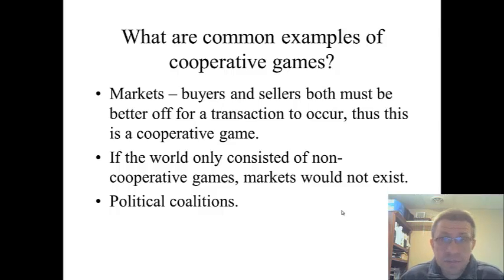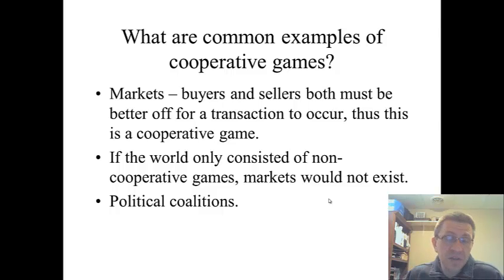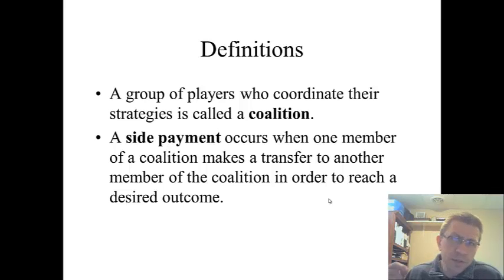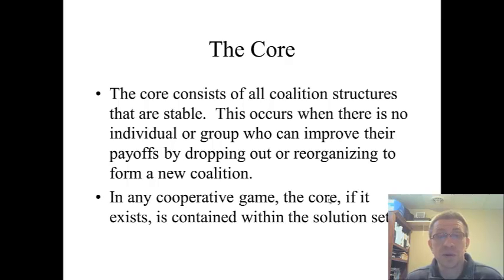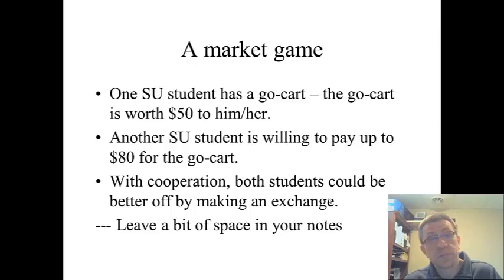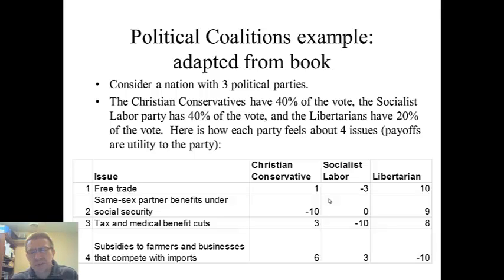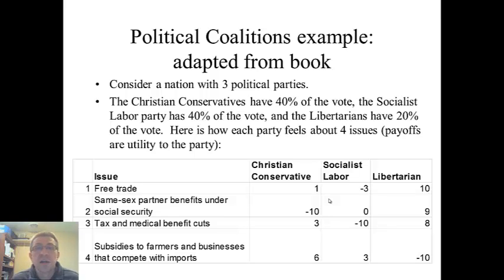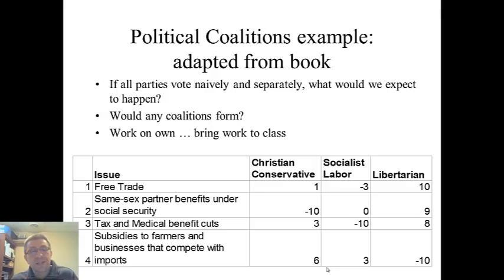Game Theory- Core and Coalitions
Dr. Rousu teaches undergraduate Game Theory. In this lesson, he covers Core and Coalitions, including cooperative and uncooperative games with examples.